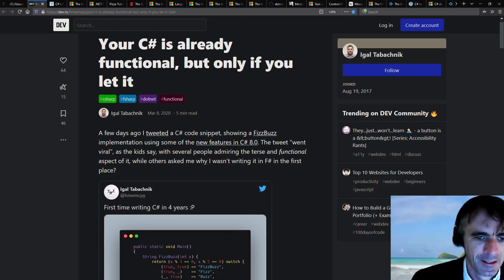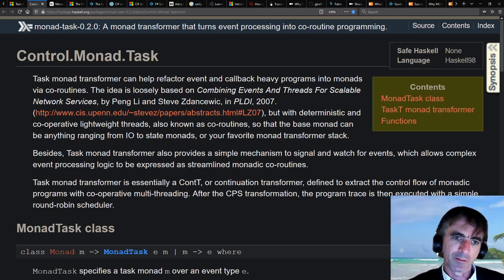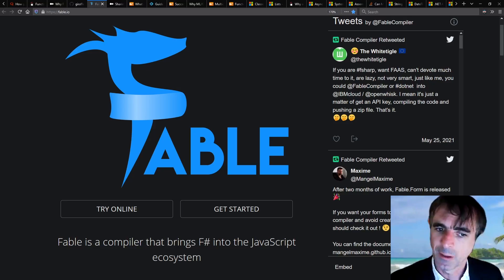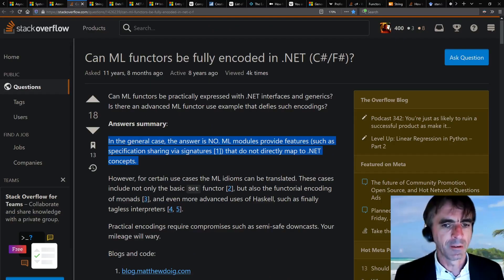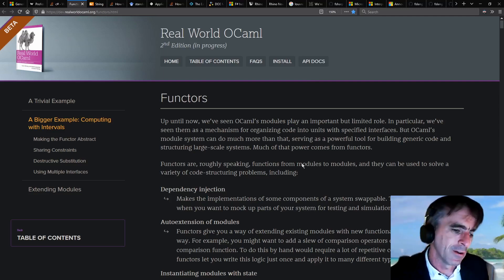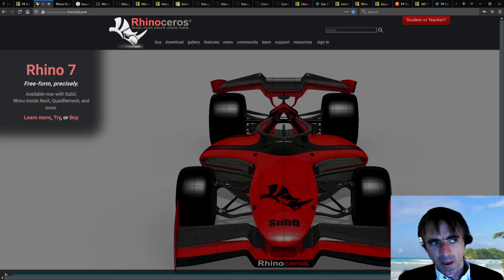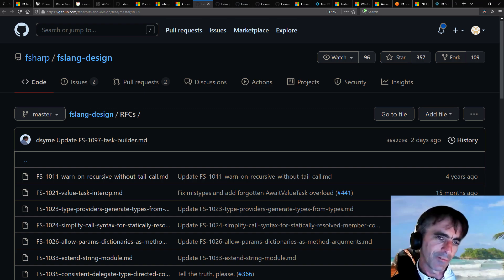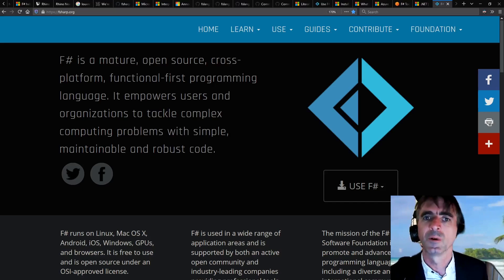Interview Part 2/2 with F# designer Don Syme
0:00 Influence on C# and .NET
2:54 When to use C# or F#
4:40 When to use OCaml or F#
5:34 Why F# doesn't have functors
9:48 Examples of software in F#
12:20 Future plans